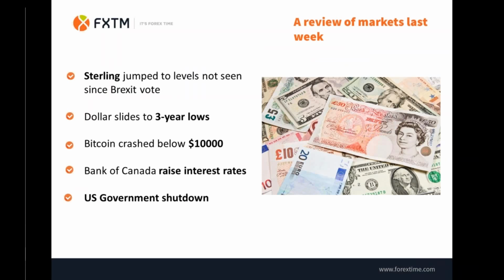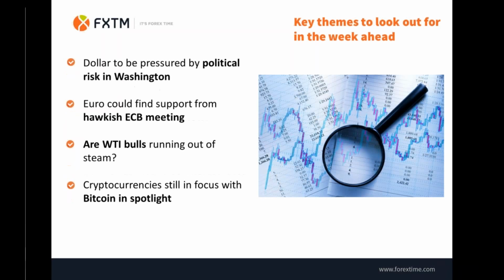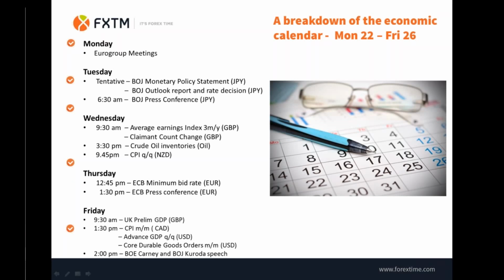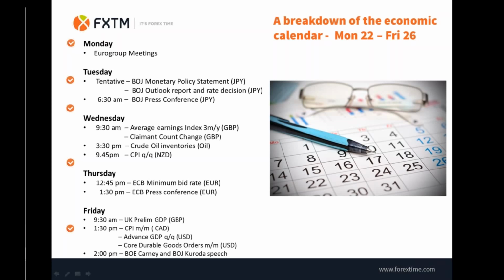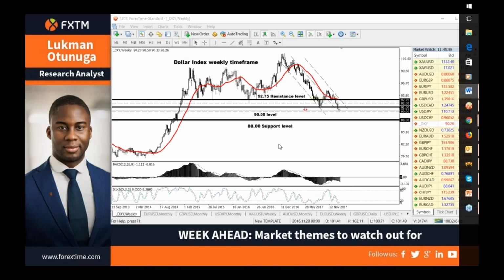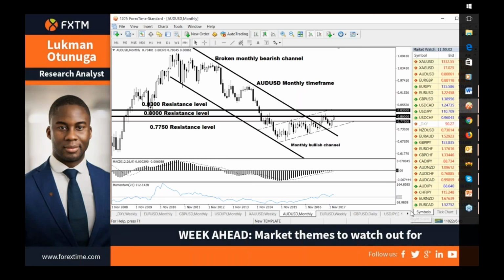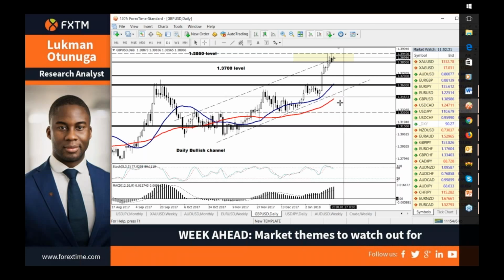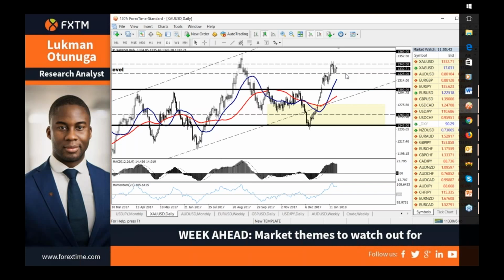Lukman's Week Ahead | 22/01/2018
ForexTime Ltd does not provide services to retail clients. Every Monday at 09:30 GMT, our market expert will be on hand to tackle the week’s most significant market developments and their impact on the currency, commodity and equity markets. In this presentation on the 22nd of January, Lukman takes on

• The fundamental factors moving the Dollar
• Sterling's price action and what to expect this week
• ECB meeting in focus and how it could impact the Euro
• Fundamental and Technical trading setup's